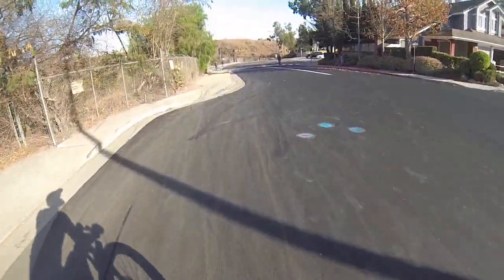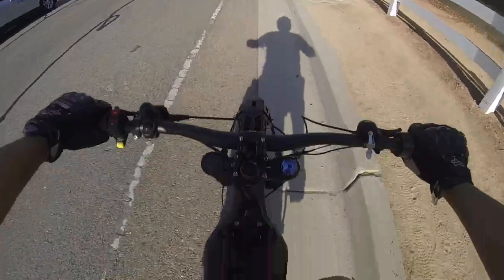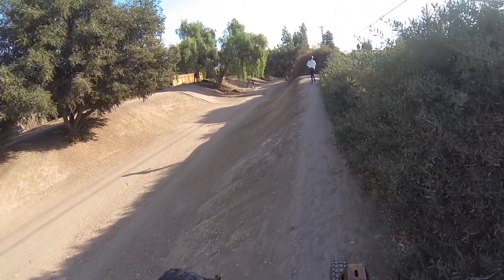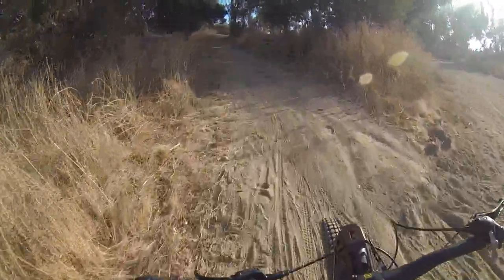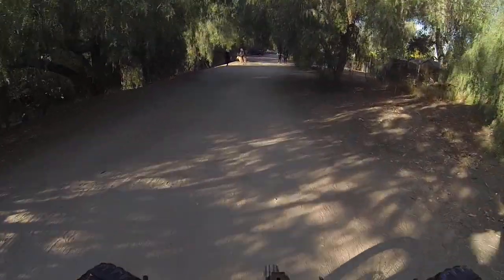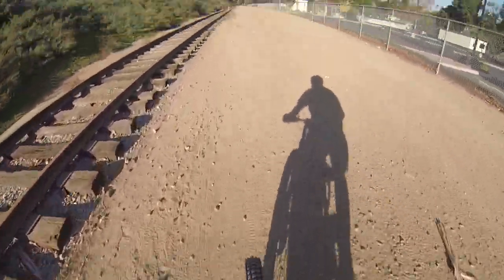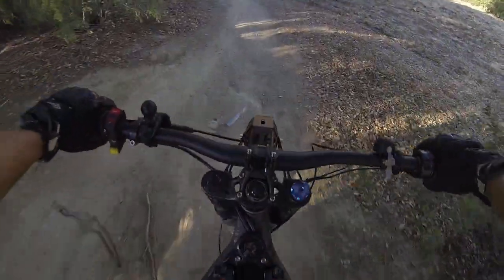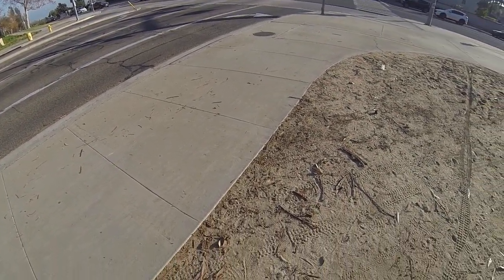Kaniwaba Power Pedal Kit for Sur Ron Light Bee / Segway X260/X160 Trail Ride (Fullerton Loop)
Here's my experience using a Sur Ron (Segway) configured as a Class 2 ebike on a popular mountain biking trail.